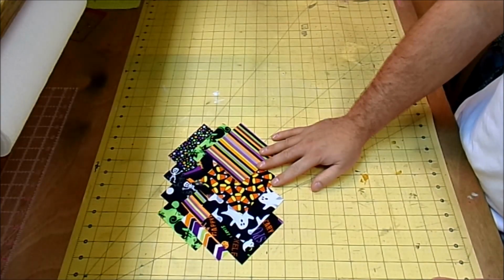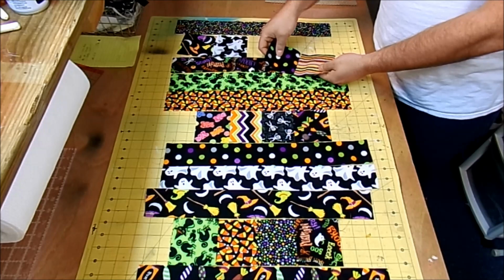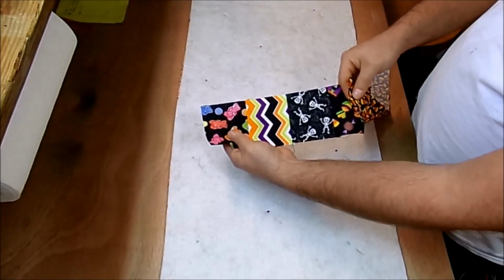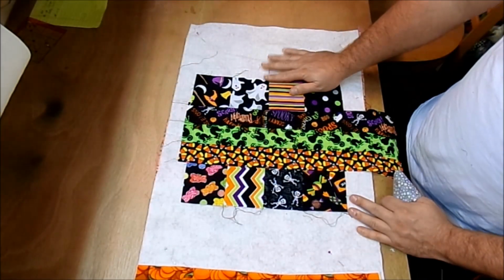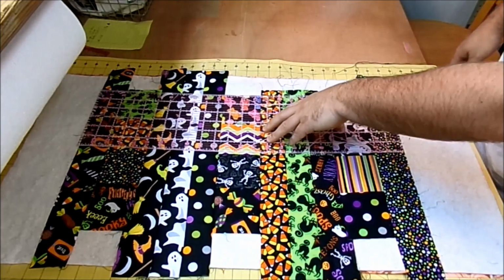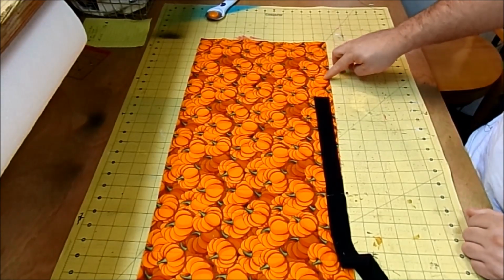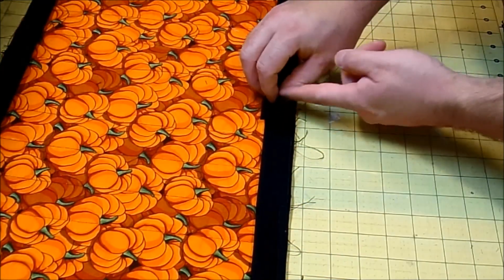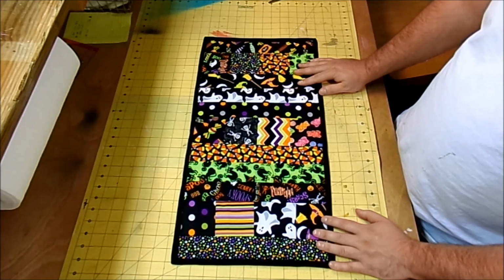Halloween Quilt-As-You-Go Table Runner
Today we are going to add a bit of spooky to your table with this Quilt-As-You-Go Halloween table runner.  This are really easy to sew up and really cute. You can make this longer if you would like, by adding on more strips.